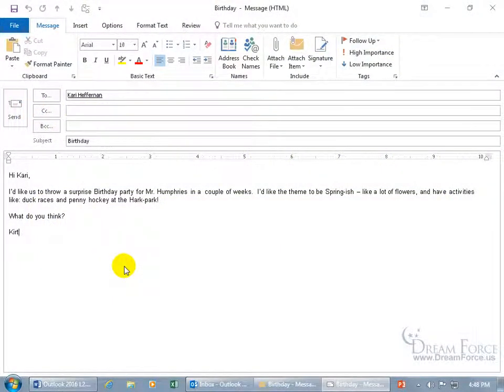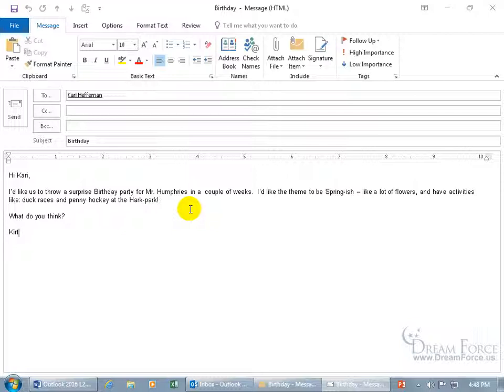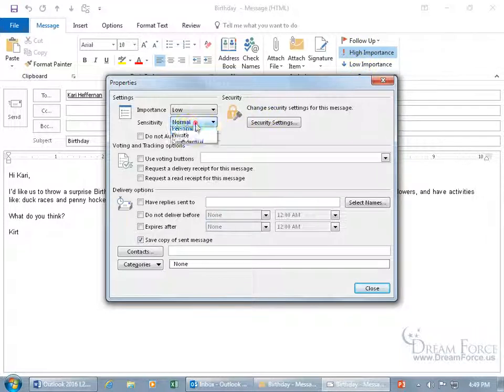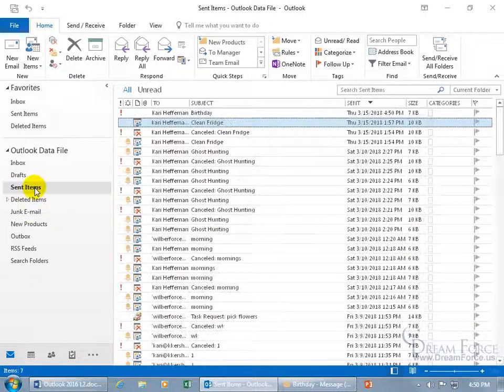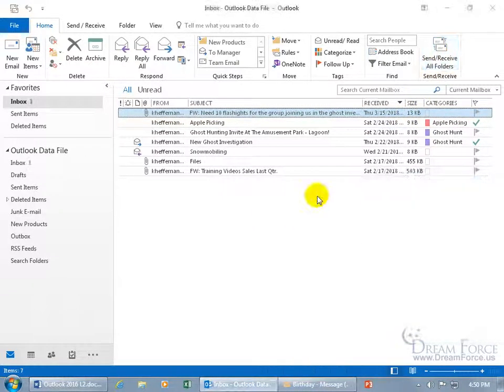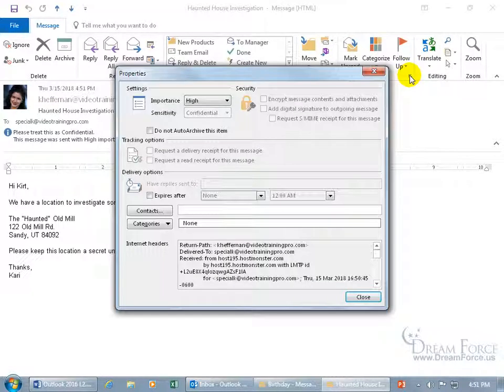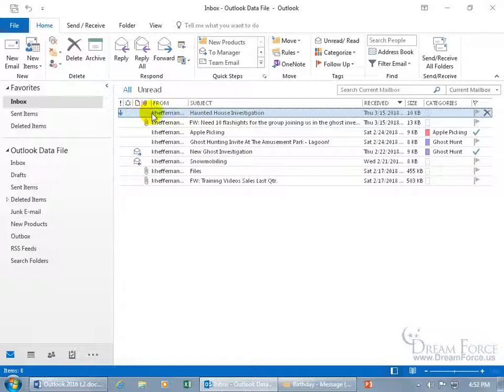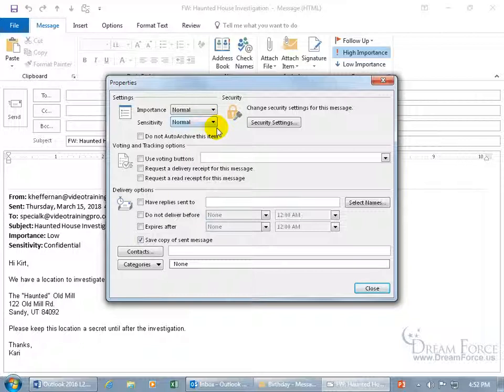Microsoft Outlook 2016: Email Message Importance and Sensitivity Settings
Microsoft Outlook 2016 training video on how to set your email message's importance and sensitivity settings